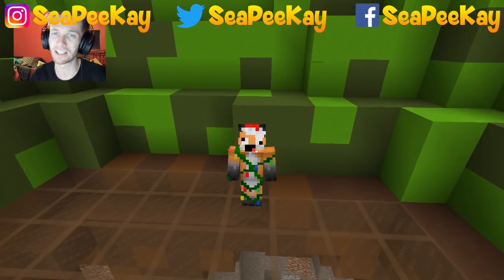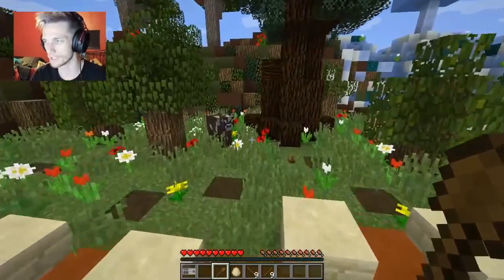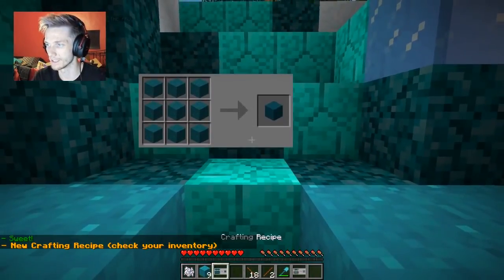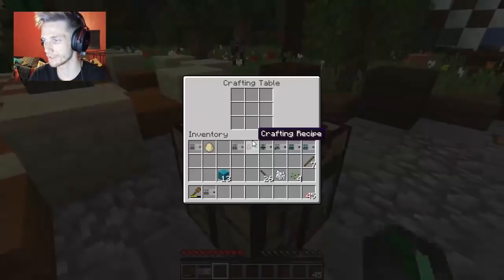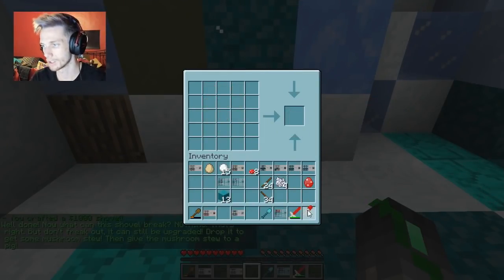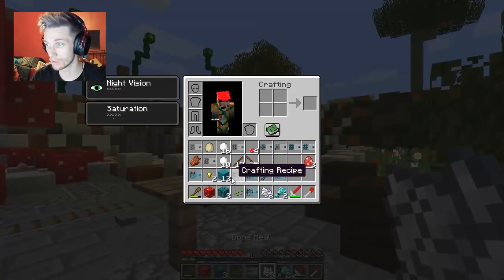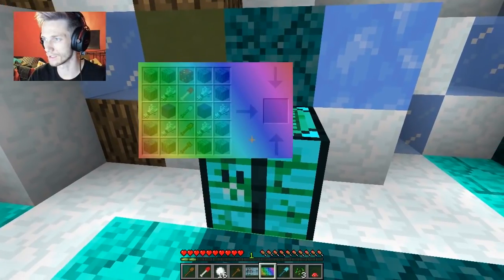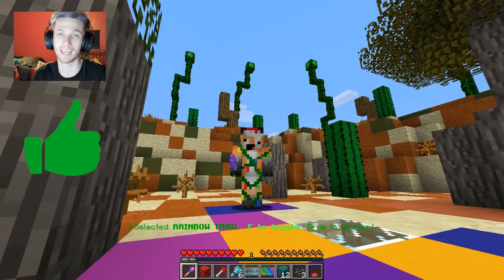CREATING THE RAREST OP RAINBOW SHOVEL IN MINECRAFT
▼ Find Seapeekay ▼